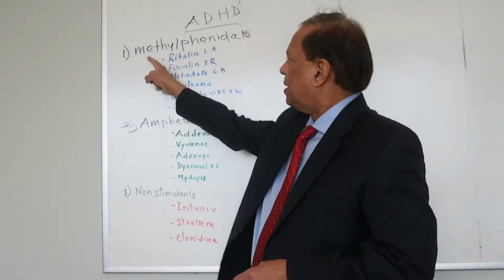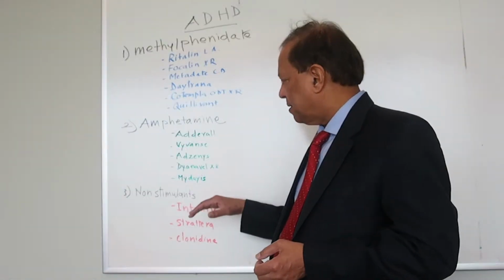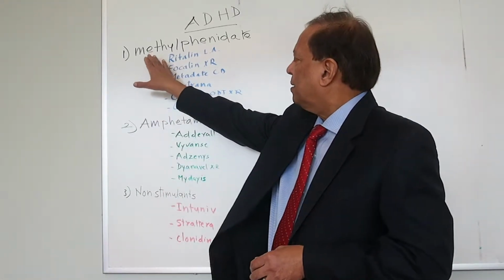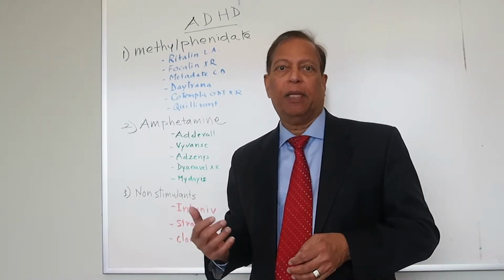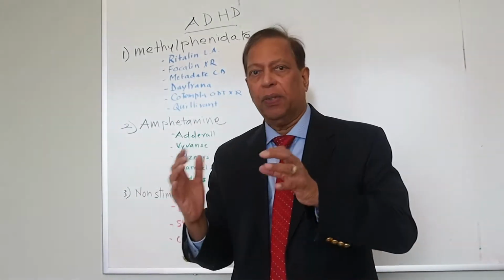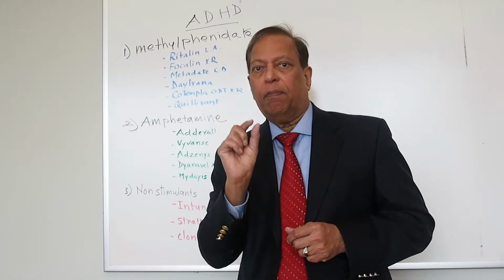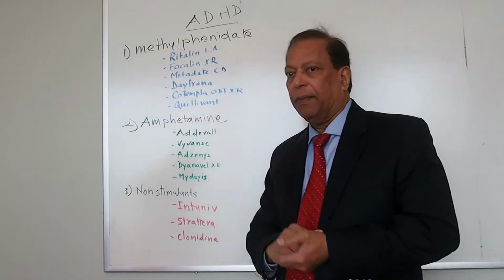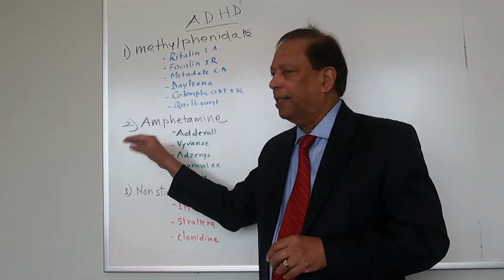Dr. Karnik - ADHD management medications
Dr. Karnik Renowned pediatric neurologist talks about ADHD management medication options.